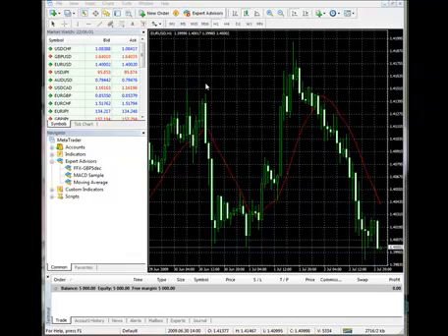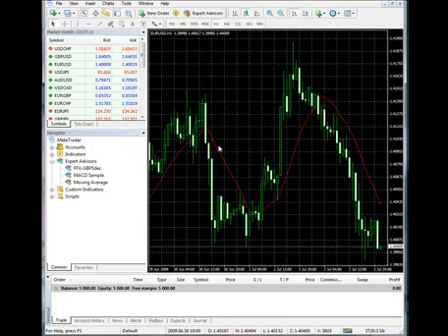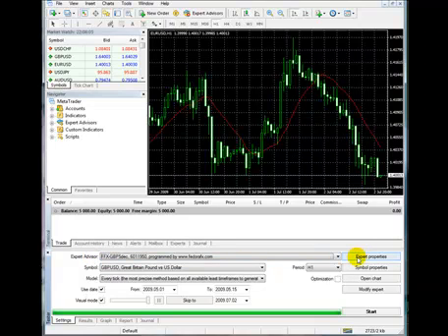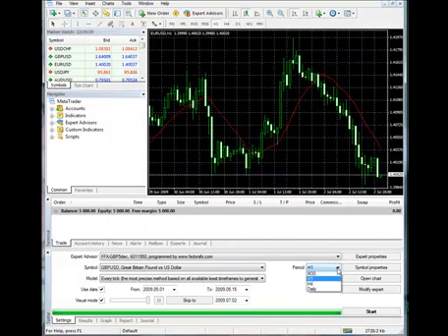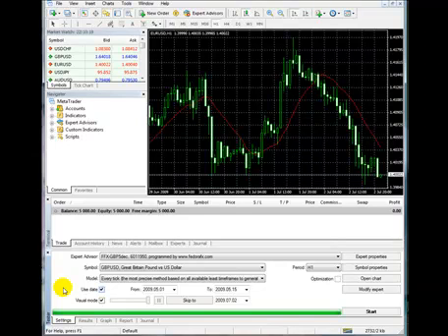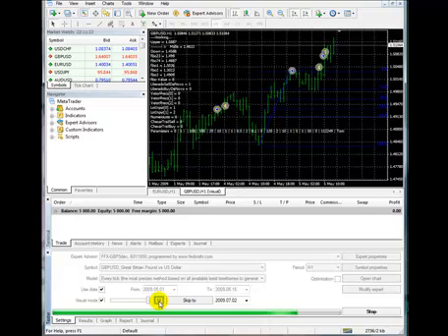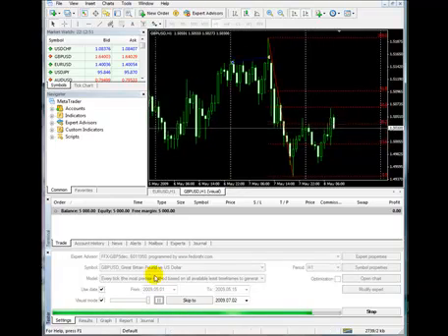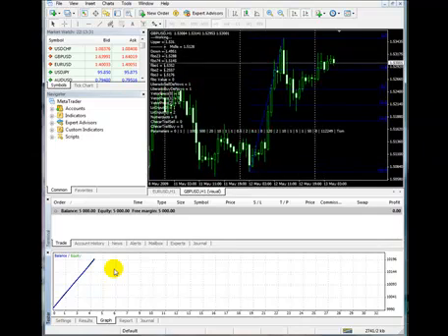How to run back test on MT4 forex platform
How to run a back test using MT4 platform. The ONLY known automated Fibonacci Trader commercially available.